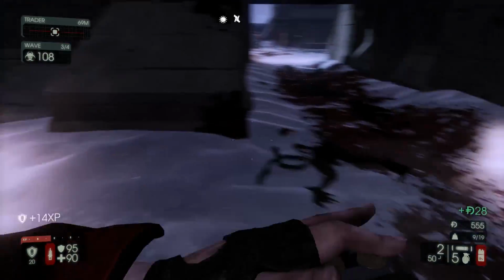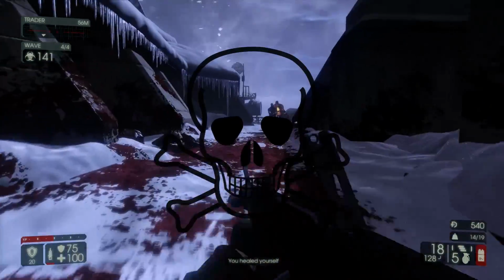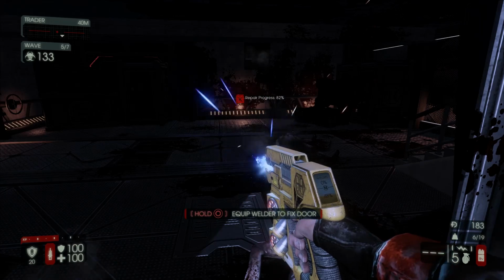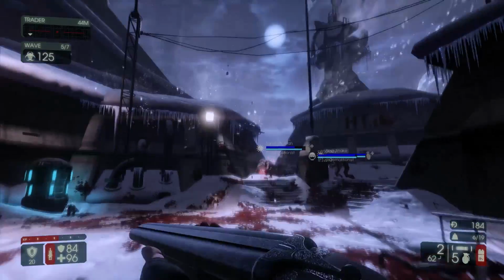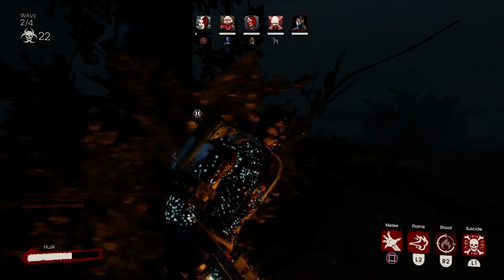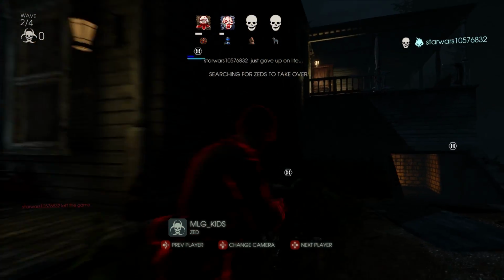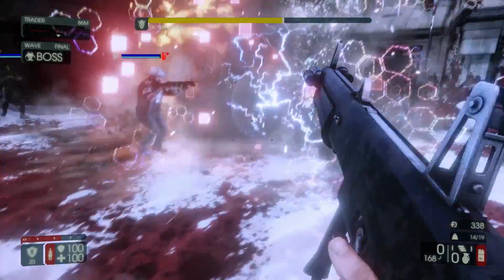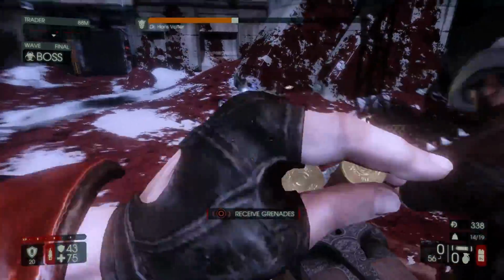KF2 Support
I tried something a little different this time. Let me know what you think of it. There is a lot to this game so I can do more if enough people want it.

Overwatch next week